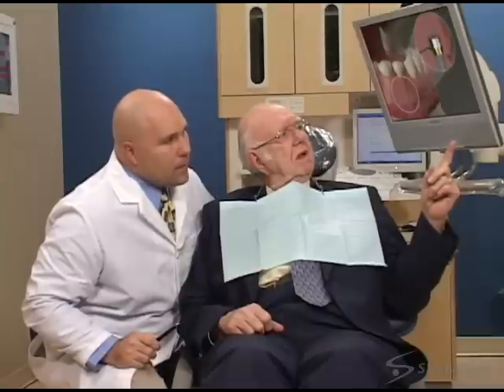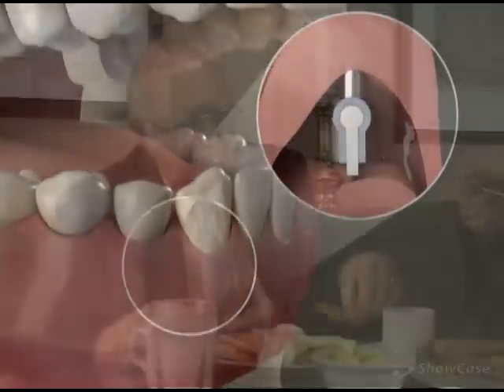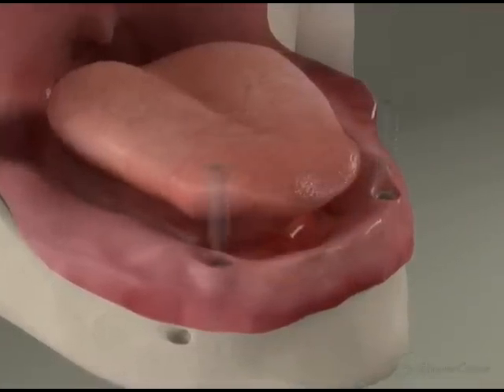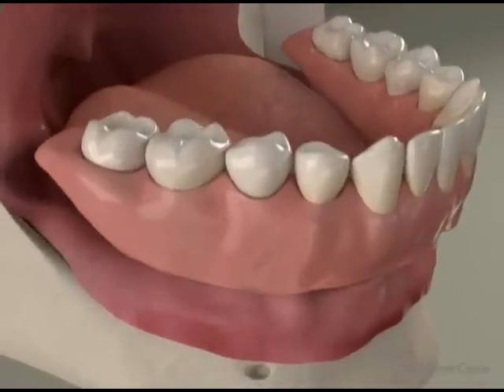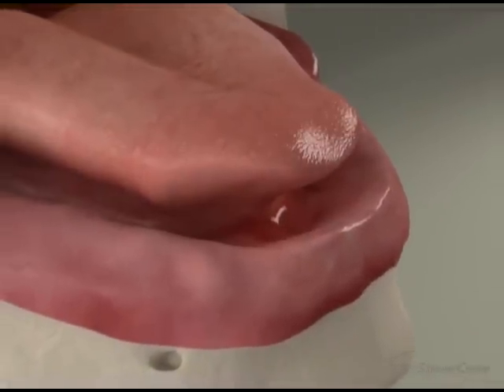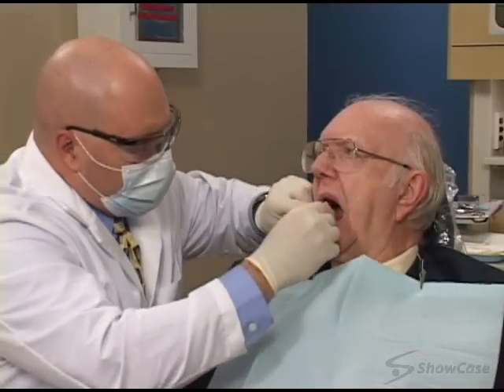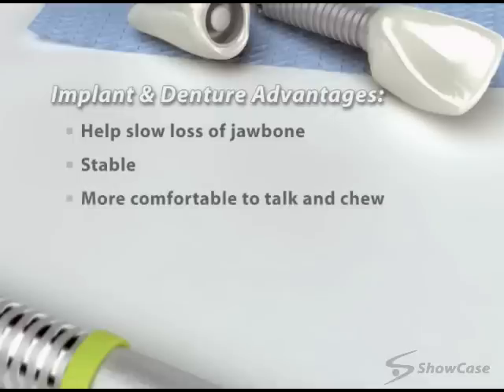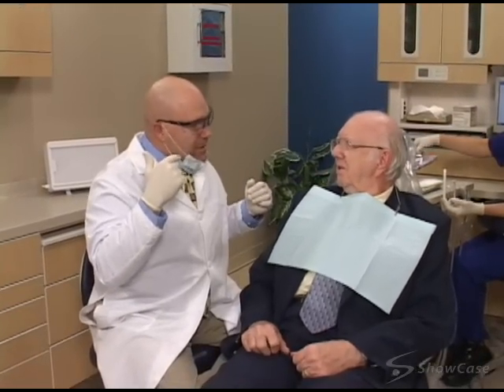Implants Overdenture Lower Procedure